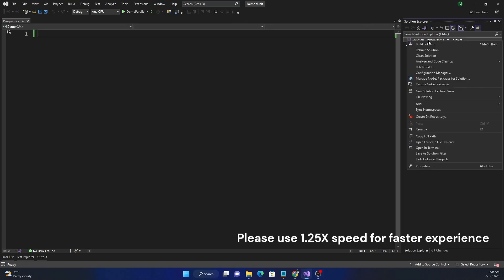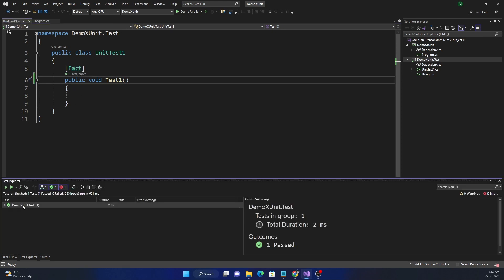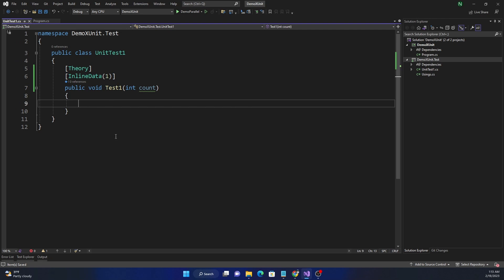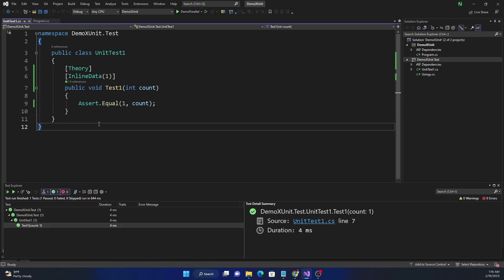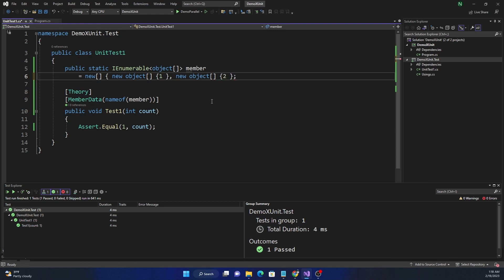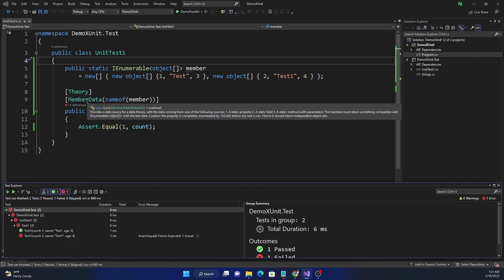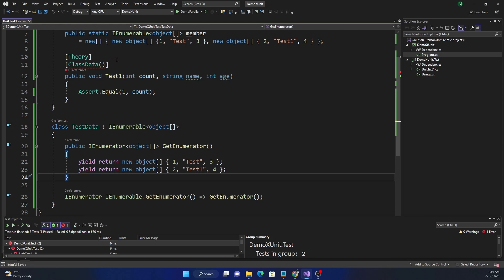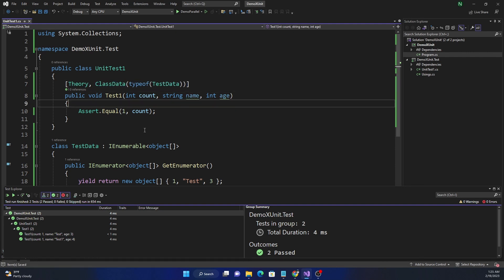How to pass input parameter to XUnit test methods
In this video, I will cover how to pass test data to XUnit test methods.

00:00 - Creating XUnit test project
00:35 - NuGet packages needed for the XUnit test project
02:00 - Test methods taking input parameter
03:00 - InlineData attribute for passing test data
04:00 - Assert Test method with input parameter
05:00 - MemberData attribute for passing test data
06:38 - Test method with multiple input parameters
08:00 - ClassData attribute for passing test data